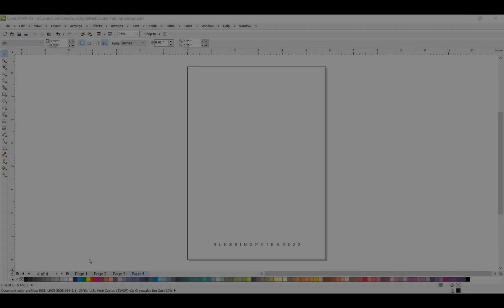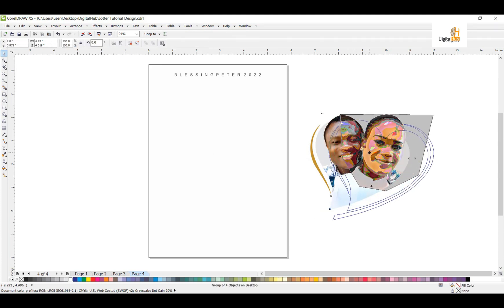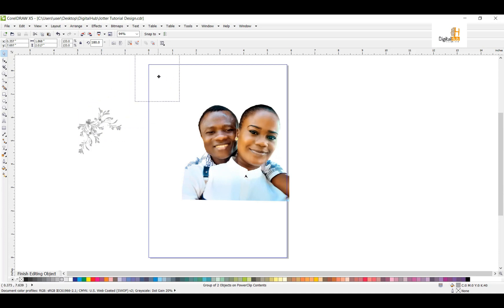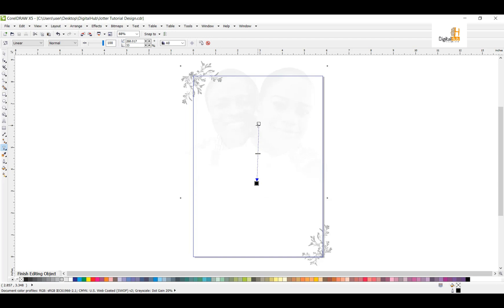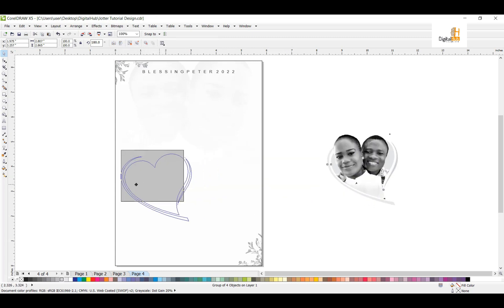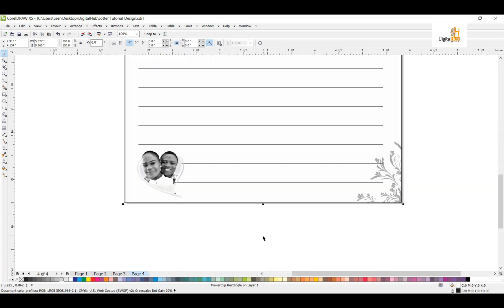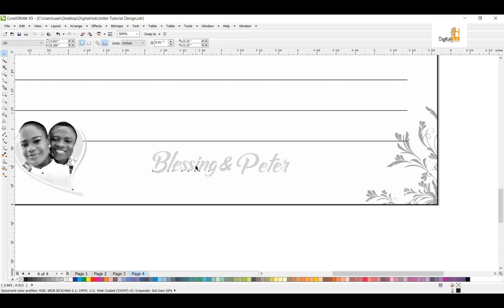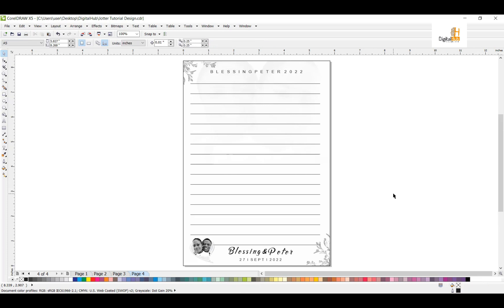Creative Steps to design Jotter Inner I Creative Jotter Design I Gnix Digital Hub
Watch this tutorial and learn how to design creative jotter from beginning to finish using coreldraw with shape tool. Please watch to the end to get full process. Creative steps to design Jotter Inner.

Sound: YouTube library